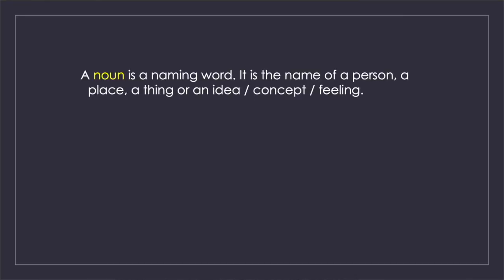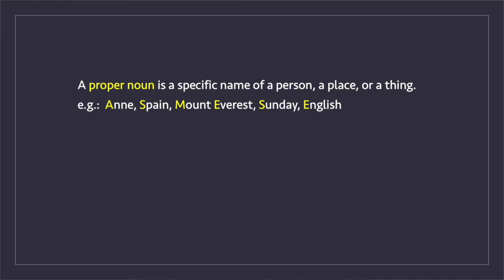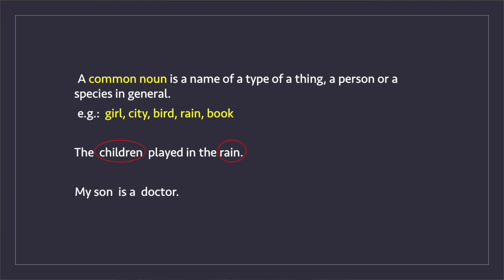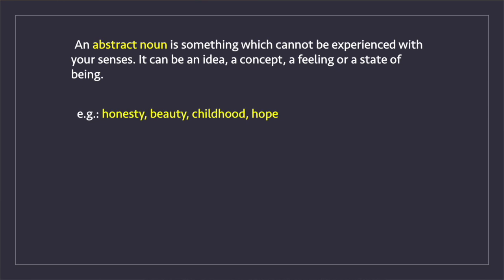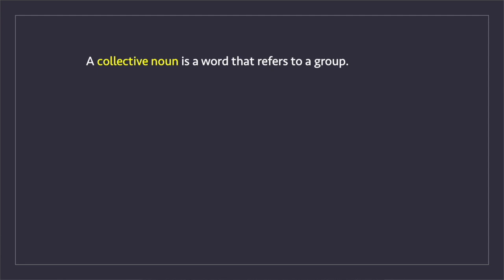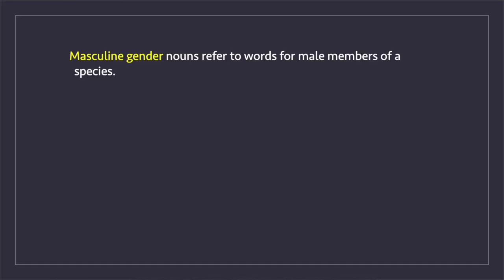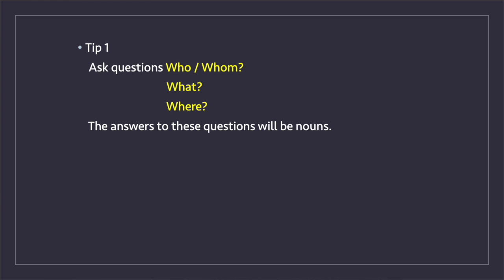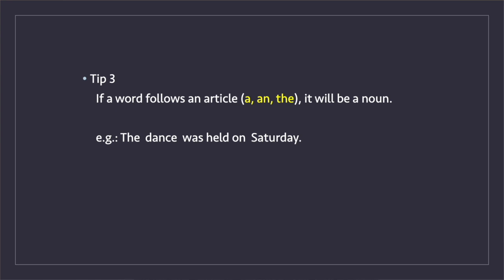NOUNS | Parts of Speech | Basic English Grammar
In this video, we'll focus on noun and its types. I'll give you definition of each type with examples. I'll also share some tips which will help in identifying nouns.